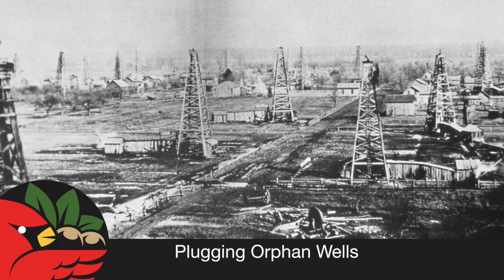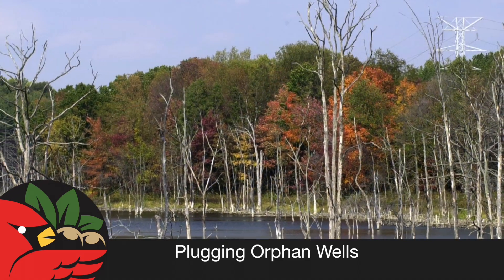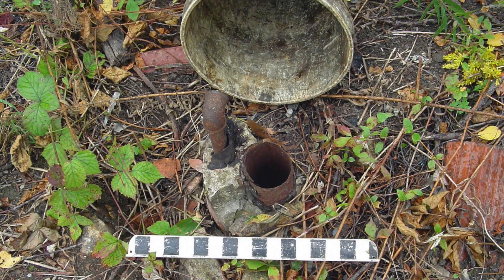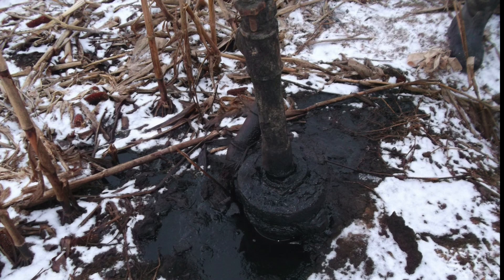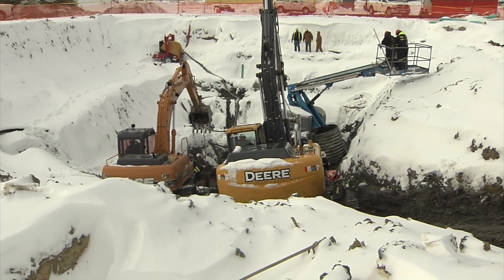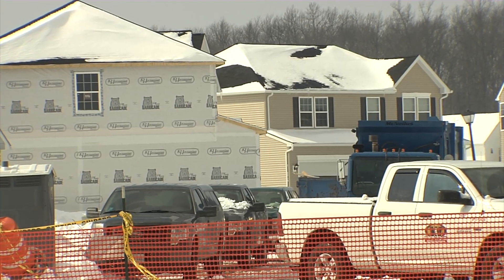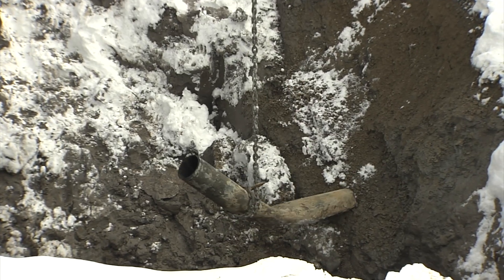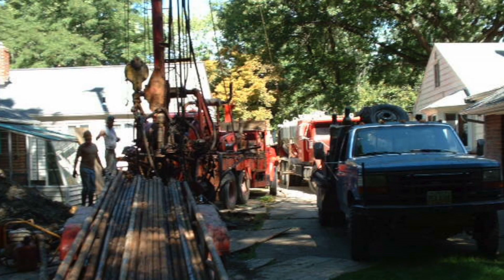Plugging Orphan Wells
The Ohio Department of Natural Resources works to protect Ohioans and our environment in a variety of ways. One of our critical missions is to find and plug orphan or abandoned oil and gas wells.